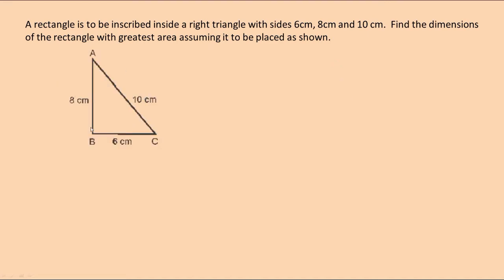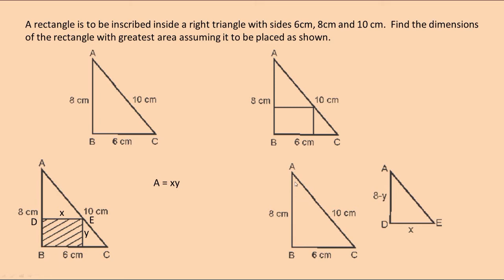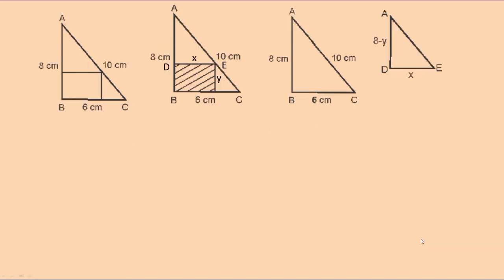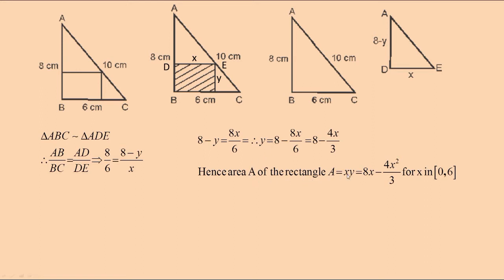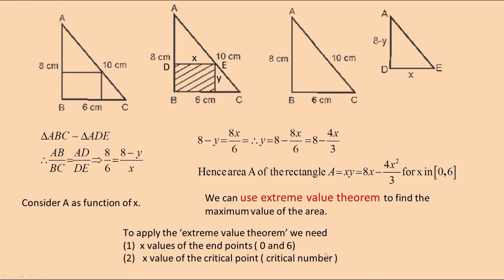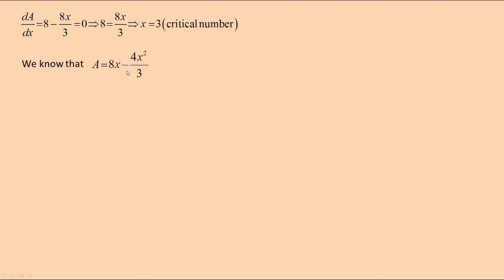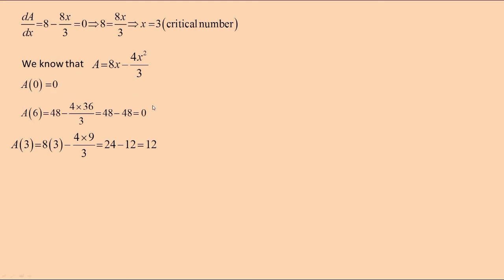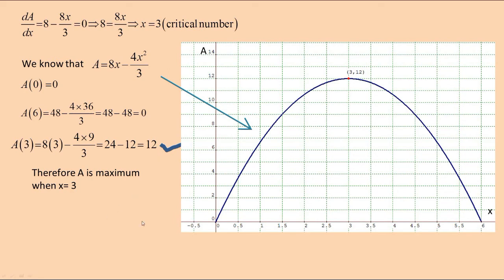Excellent math practice 3 l Applications of differentiation l rectangle of maximum area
This video explains how to find the dimensions of a rectangle of maximum area inscribed inside a right triangle using Extreme Value theorem.